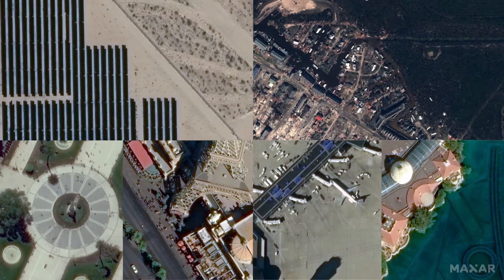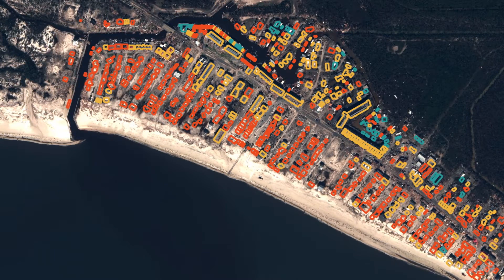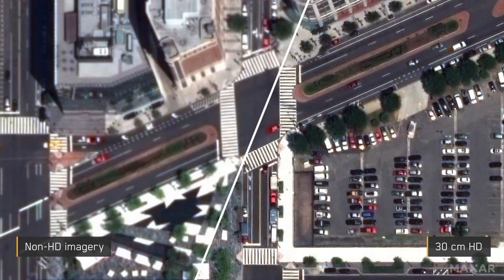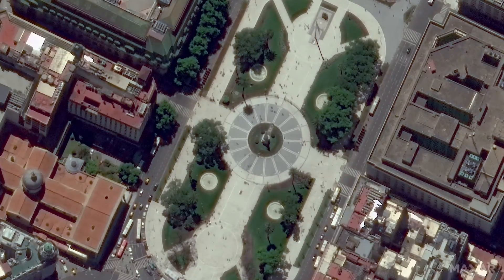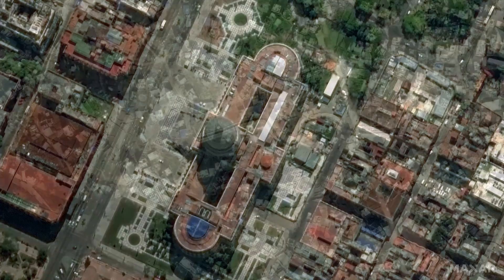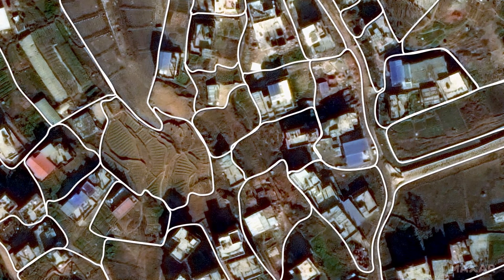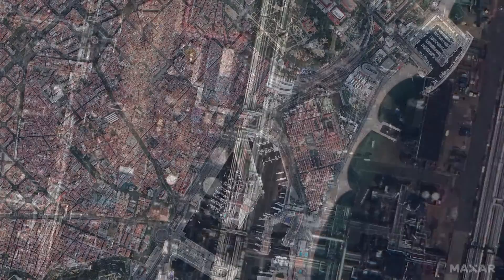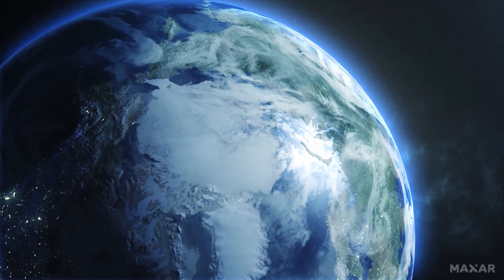Imágenes Satelitales HD de MAXAR | Introducción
Como proveedor líder de imágenes satelitales de alta resolución, la misión de MAXAR es ofrecer productos de la más alta calidad y servir como una fuente indispensable de inteligencia terrestre. Como distribuidores oficiales en Bolivia, nos complace presentar la tecnología Maxar HD, una forma inteligente de aumentar la cantidad de píxeles en una imagen, mejorando en última instancia la claridad de la información capturada en cada píxel.

Las imágenes HD permiten una extracción de datos más rápida y precisa de las imágenes recopiladas por nuestra constelación de satélites, lo que mejora la claridad necesaria para el aprendizaje automático y el análisis avanzado a escala global.

Somos igeo, el Distribuidor Oficial de Esri y Maxar en Bolivia